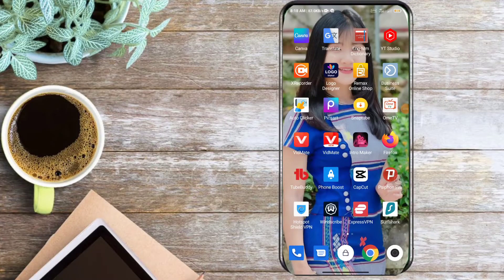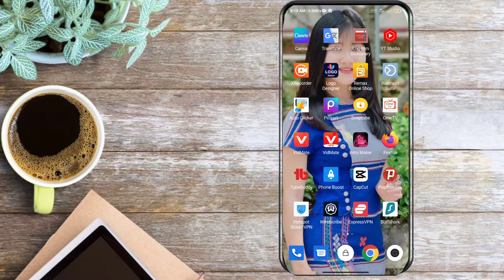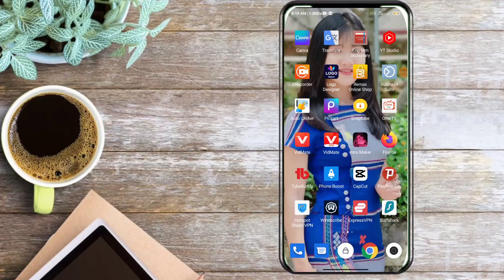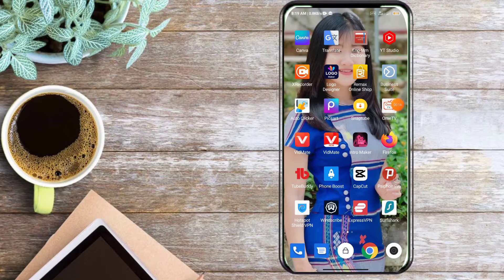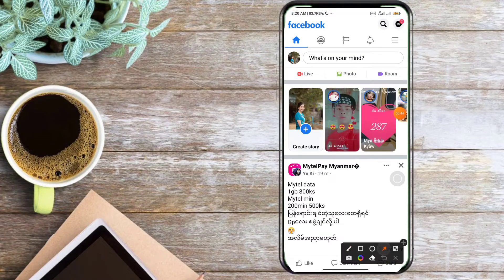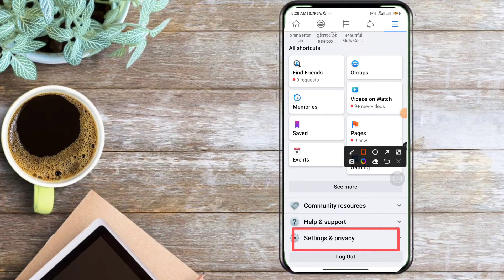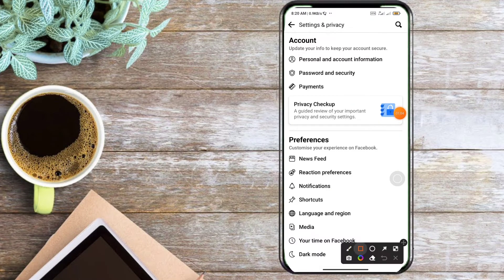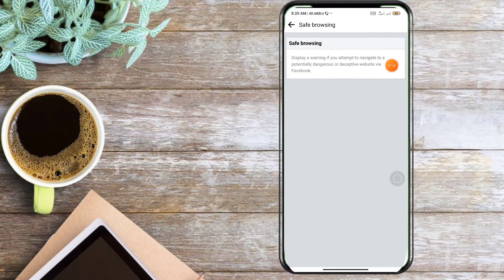Facebook ကိုမည်သည့် Browser ထဲမှ Login ဝင်မရအောင်ပိတ်ထားနည်းHow to disable browser access?(2022)